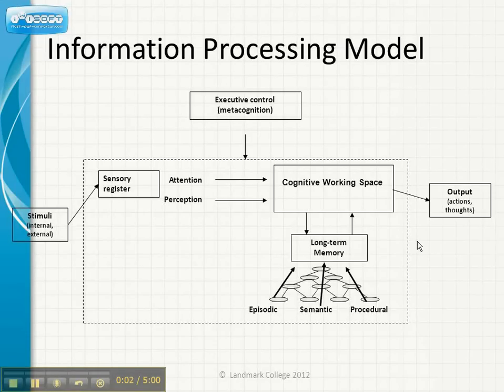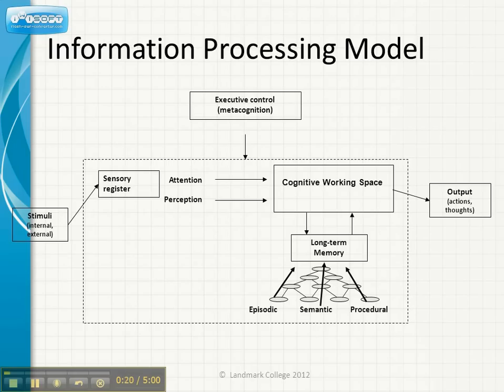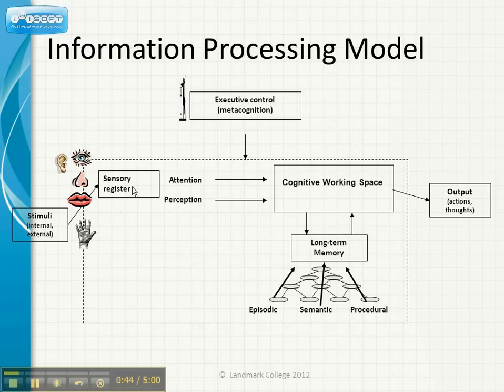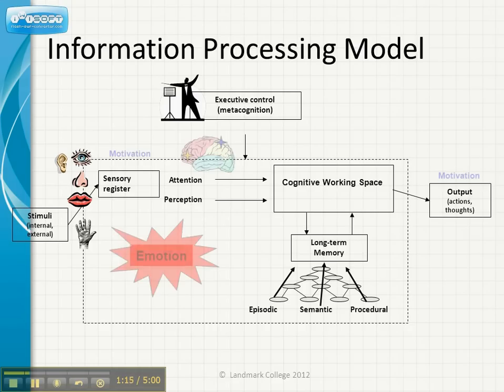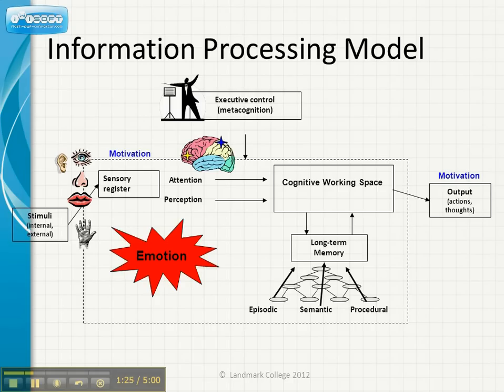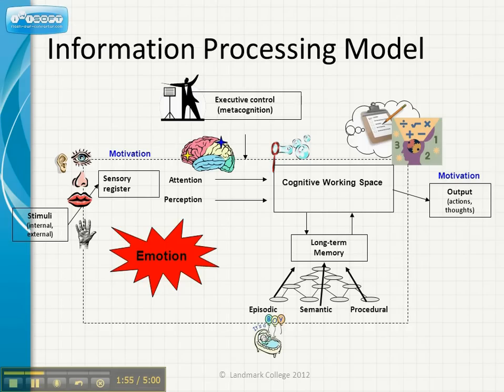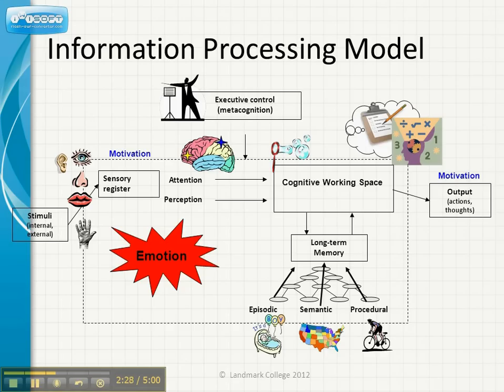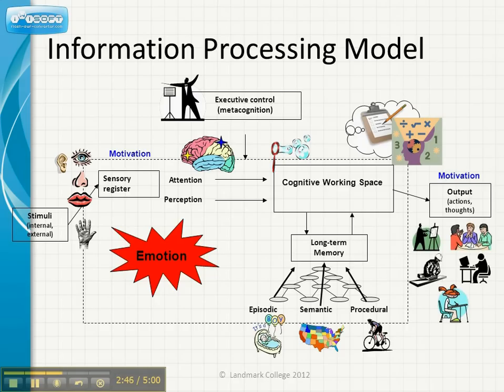Information Processing Model